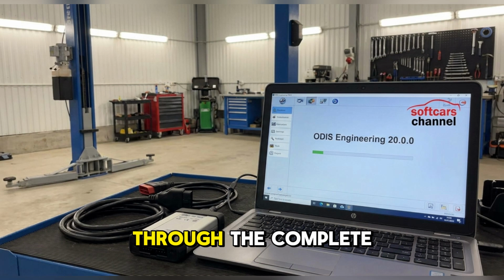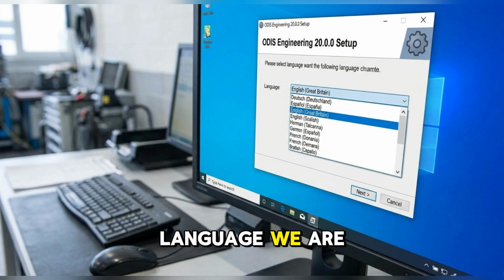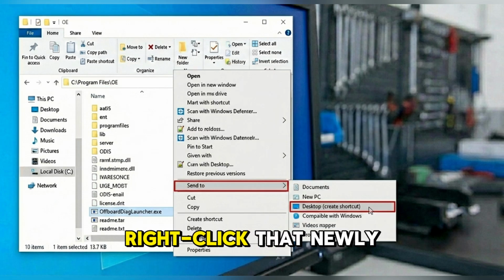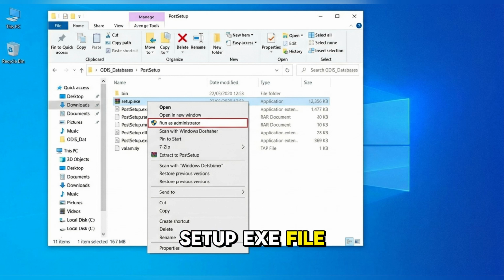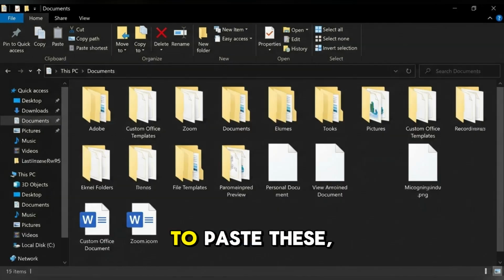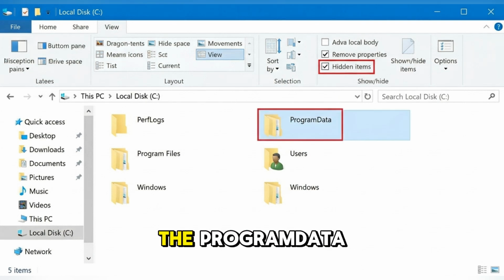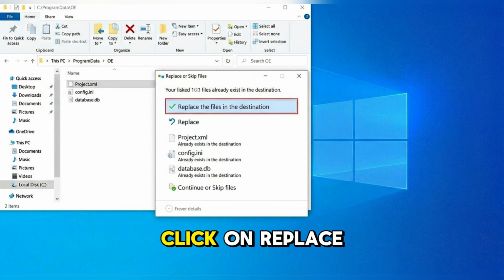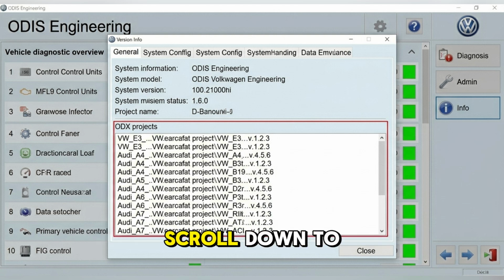How to Install ODIS Engineering 20.0.0 | Complete VAG Guide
Mastering ODIS Engineering 20.0.0: Complete Installation Guide for VAG Vehicles

Welcome back to the Softcars channel! In this comprehensive 4:04 minute step-by-step tutorial, we walk you through the complete setup of ODIS Engineering version 20.0.0 for all VAG group vehicles (Volkswagen, Audi, Skoda, and Seat).

Whether you are an automotive professional or a dedicated enthusiast, this quick but detailed walkthrough is designed to help you unlock dealer-level diagnostic and coding capabilities right in your workshop. As detailed in Video.mp4, learn how to properly install and configure this offboard diagnostic software to perform advanced ECU flashing, complex retrofits, and other specialized engineering tasks.

💻 System & Hardware Requirements
To ensure a smooth installation and operation, your system must meet the following specifications:
Operating System: Windows 10 or 11 (64-bit)
Memory (RAM): 8GB to 16GB
Storage: At least 100GB of free SSD space
Hardware Interface: A reliable diagnostic interface for vehicle communication (such as the VAS 6154)
Prerequisites: Full Windows Administrator privileges and a file extraction tool like WinRAR

⏱️ Video Chapters (Total Runtime: 4:04)
00:00 - Introduction to ODIS Engineering 20.0.0
00:15 - Pre-requisites: Admin Privileges & WinRAR
00:28 - Running the Main Setup Installer
00:38 - Diagnostic Interface Hardware Selection
00:45 - License File Selection & Base Install
00:54 - Software Activation & Replacing Files
01:11 - Creating the Admin Desktop Shortcut
01:27 - Extracting & Loading PostSetup Databases
01:50 - Extracting the Projects Archive
02:11 - Enabling & Accessing Hidden Windows Directories
02:53 - Pasting Project Folders into ProgramData
03:17 - First Launch & Setup Verification
03:55 - Outro & Download Information

Join the Automotive Professional Community!